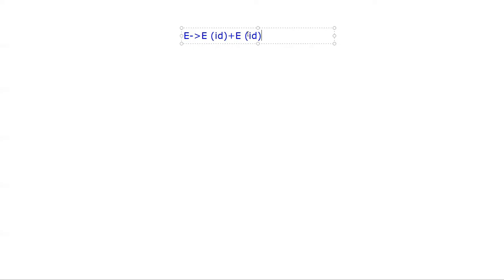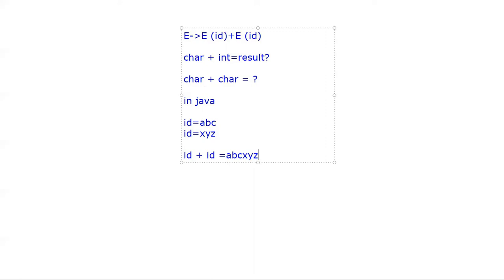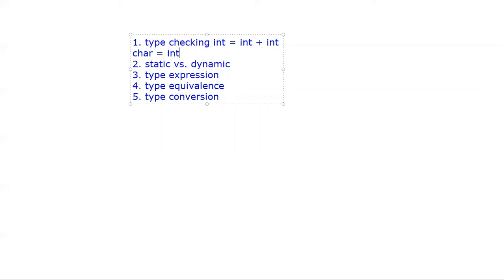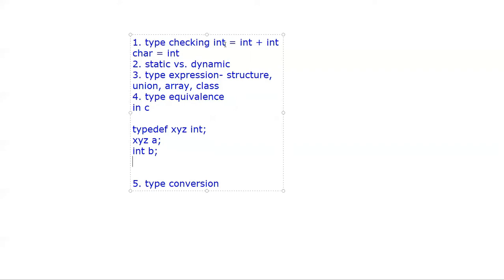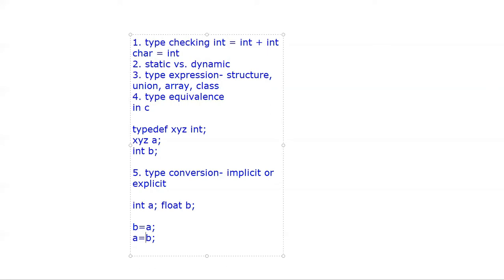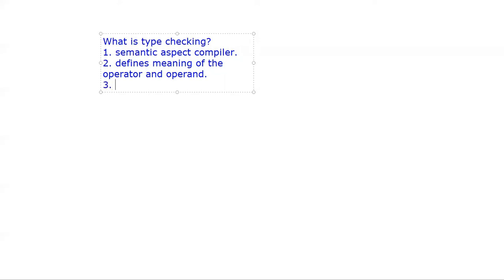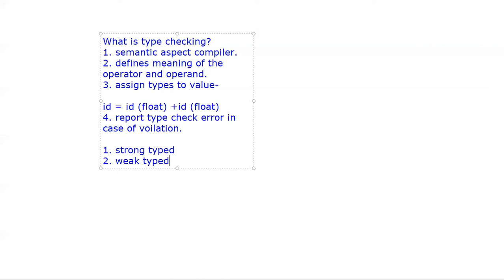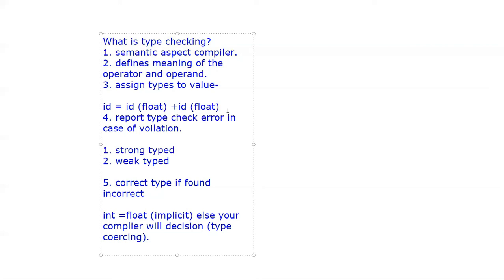Compiler Design L20 - Semantic Analyzer-4 | Type Checking-1 | Purpose